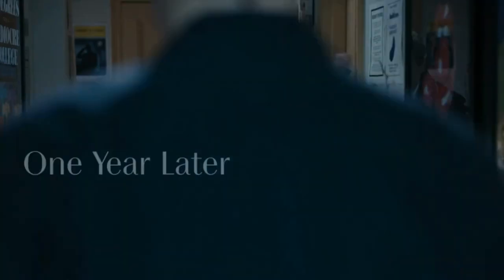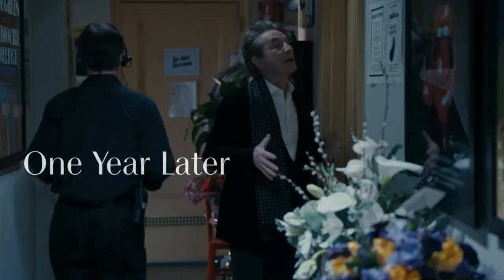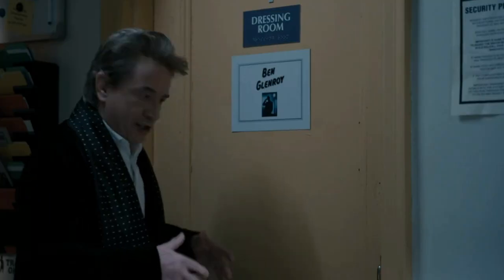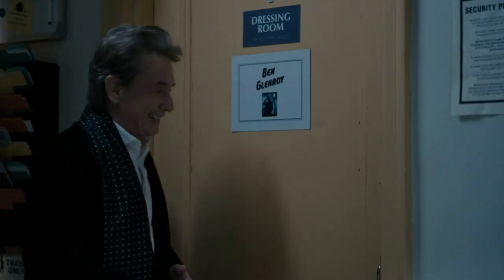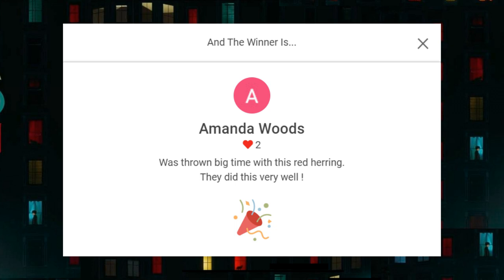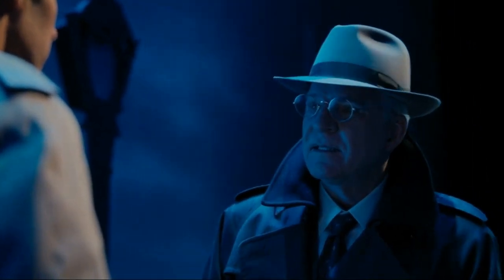How Did Ben Glenroy Die?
Hey Arconiacs, here is a theory video on how Ben Glenroy may have been poisoned.
Congratulation to Amanda Woods for winning $50 in Official Only Murders In The Building Merchandise!